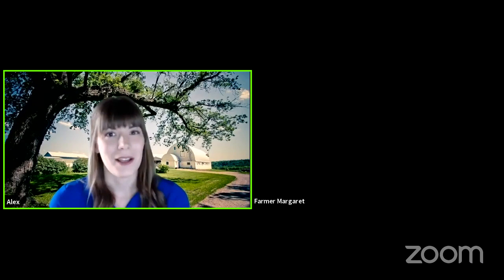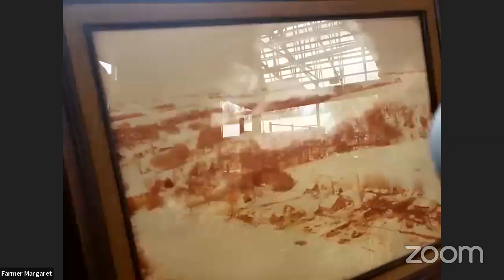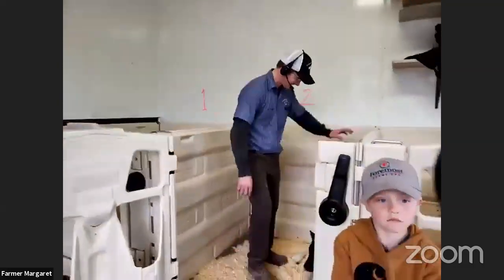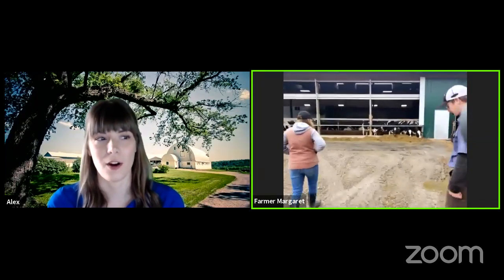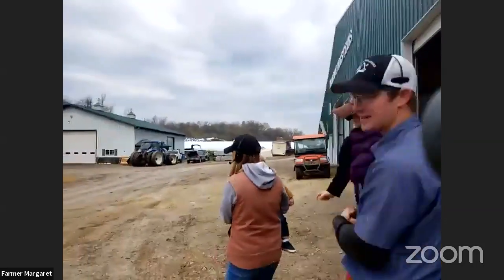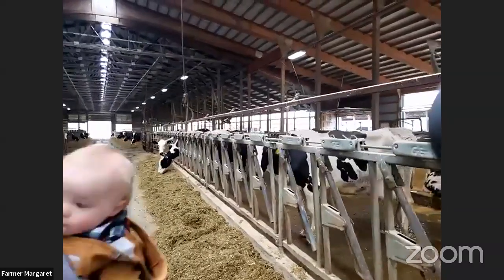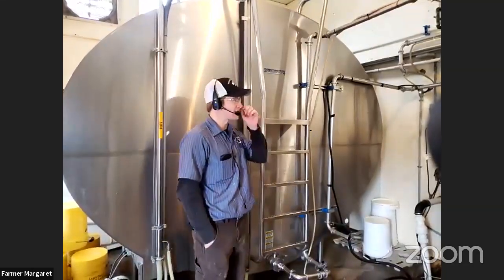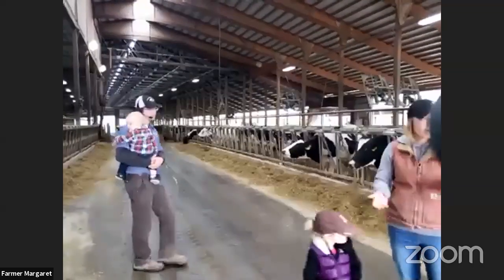Virtual Farm Tour to a Minnesota Dairy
Join us for a LIVE Virtual Farm Tour to Trailside Holsteins in Minnesota, where farmers Margaret  and Mike Johnson will show us how they care for the calves and cows on their farm.